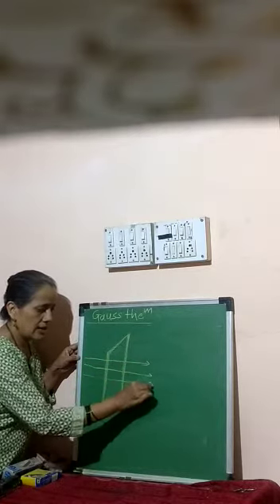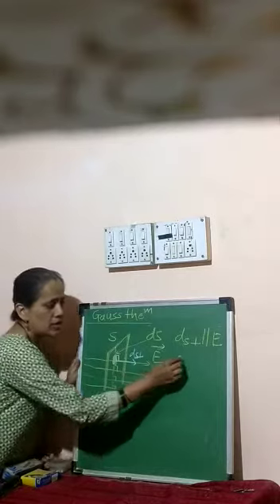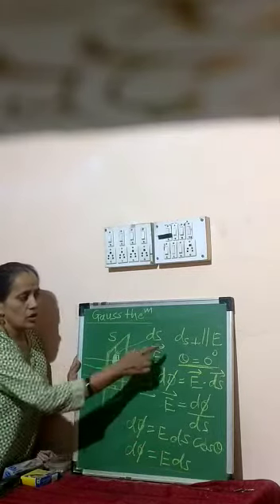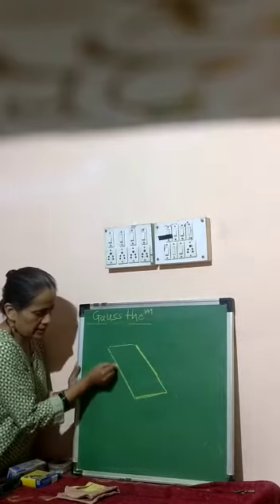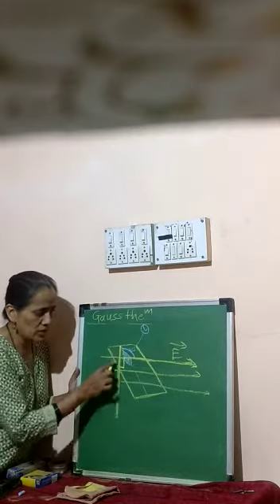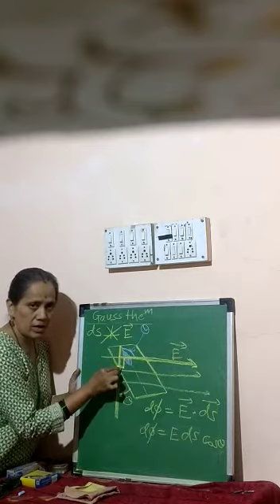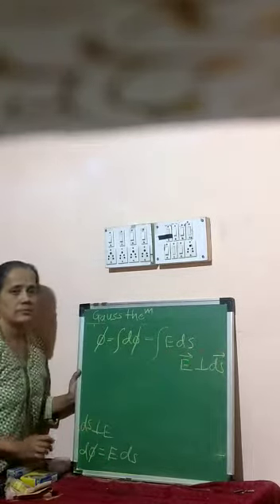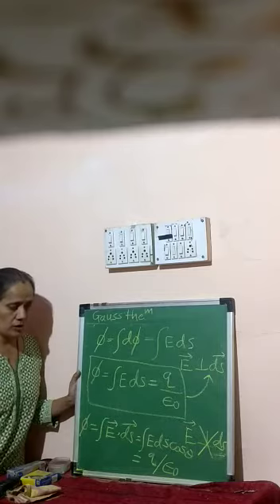Electrostatics Gauss them lecture 1